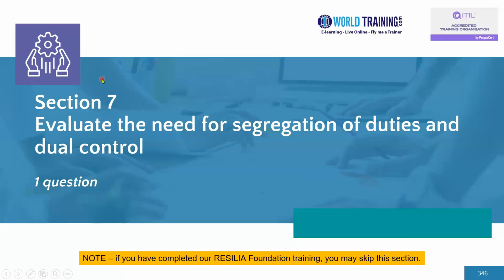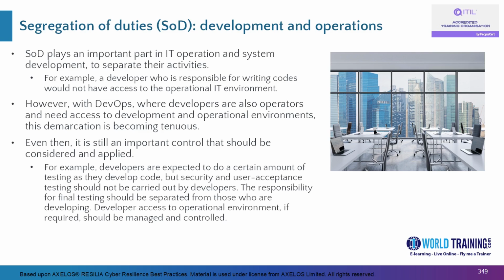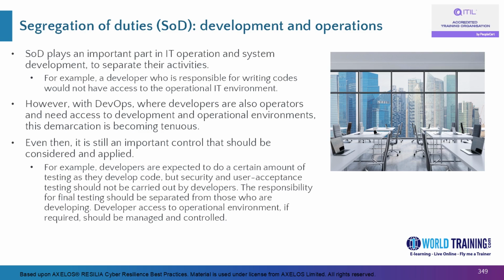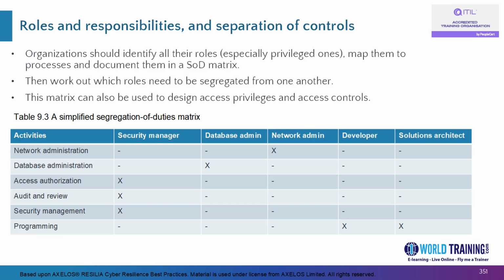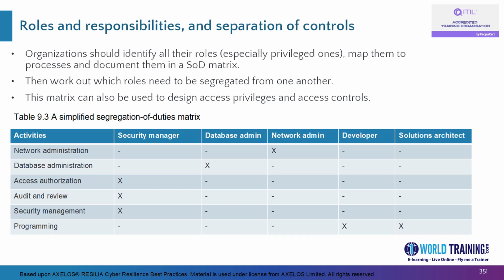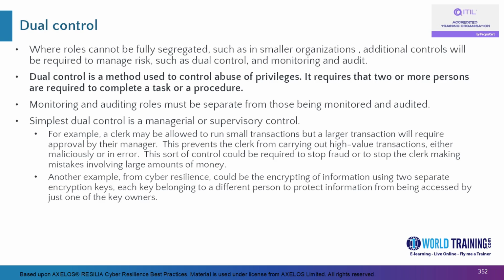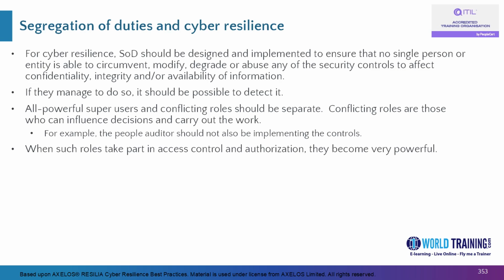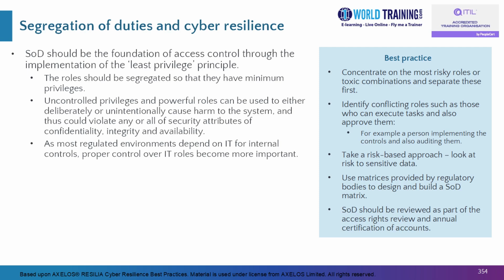Evaluate the need for segretation | RESILIA™ Practitioner | PeopleCert | AXELOS | 1WorldTraining.com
To enroll in full version of RESILIA™ Practitioner Course or Take your PeopleCert Axelos Exam, please visit

RESILIA® Practitioner Cyber Resilience Certification
RESILIA™ Practitioner equips you with the practical skills to achieve the best balance of risk, cost, operational benefits, and flexibility within your organisation.

Understand what effective cyber resilience looks like and the risks and issues that can easily affect cyber resilience.

RESILIA Practitioner helps professionals to understand what effective cyber resilience looks like and what are the risks and issues that can easily affect cyber resilience. Successful candidates gain practical skills to achieve the best balance of risk, cost, flexibility, and operational management benefits within an organisation.

RESILIA Practitioner certification builds on the understanding and demonstration of cyber resilience provided by the RESILIA Foundation to equip professionals with the skills needed to apply effective and beneficial cyber resilience.

Who is the RESILIA Practitioner for:

RESILIA Practitioner is aimed at professionals responsible for IT and security functions or risk and compliance operations within an organization. It is also beneficial to professionals in HR, Finance, Procurement, Operations, and Marketing who need to have resilience expertise within their teams.

PREREQUISITES
RESILIA™ Foundation Certificate
Training through an Accredited Training Organisation
Purpose
The purpose of the Practitioner certification is to help you understand what effective cyber resilience looks like and the risks and issues that can easily affect cyber resilience. You will understand how to get the best balance of risk, cost, benefits and flexibility within an organization.

RESILIA Practitioner level is a two-day/15-hour course which equips you with the practical skills needed to achieve the best balance of risk, cost, operational benefits and flexibility within your organization.

Target Audience
The certification is aimed at professionals with responsibility for IT and security functions or risk and compliance operations within an organization.

Other core business areas including HR, Finance, Procurement, Operations and Marketing, will also benefit from having cyber resilience expertise within their teams.

The RESILIA Practitioner certification teaches you the practical skills needed to apply effective and beneficial cyber resilience, building on the understanding and demonstration of cyber resilience provided by the RESILIA Foundation certification.

Examination Format
Question and answer
50 questions per paper
30 questions required to pass (60%)
135 minutes’ duration
Closed book.